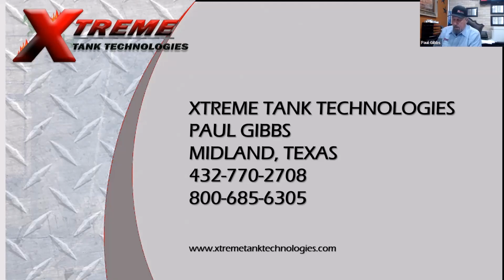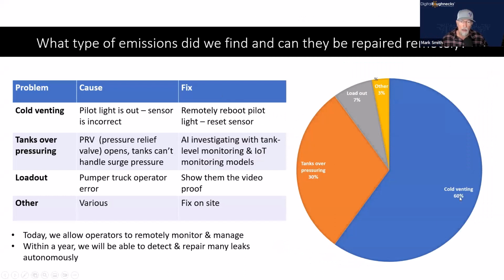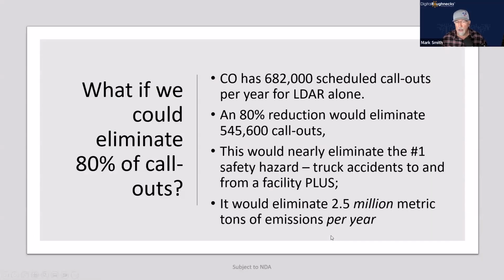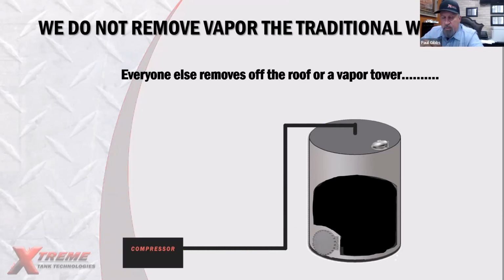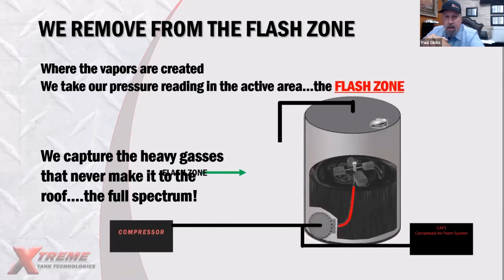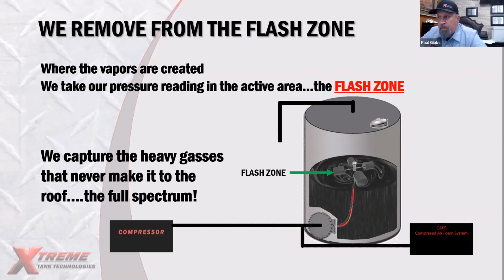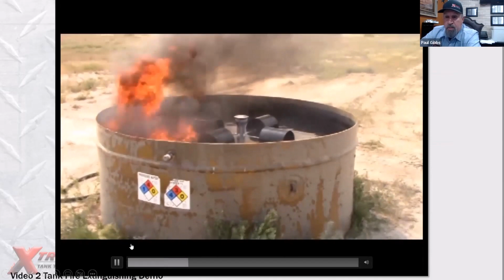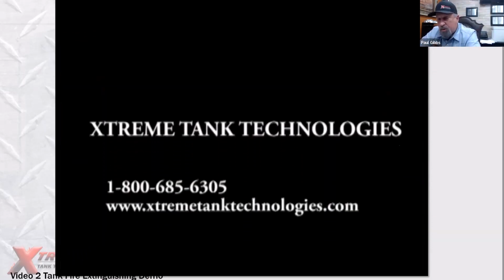Prevent Tank Super-Emitters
How to prevent tank super-emitter events using Xtreme Tank Technologies automated tool.

Mark Smith & Paul Gibbs discuss:

• The new OOOOb/c super-emitter regulation
• The types of tank super-emitter events
• How the Xtreme Tank tool works to prevent tank super-emitters
• How the Xtreme tool decreases tank safety risks
• How CleanConnect.ai computer vision and Xtreme Tank Technologies can work together to automate EPA compliance and eliminate safety risks